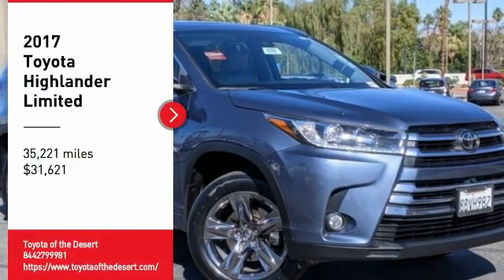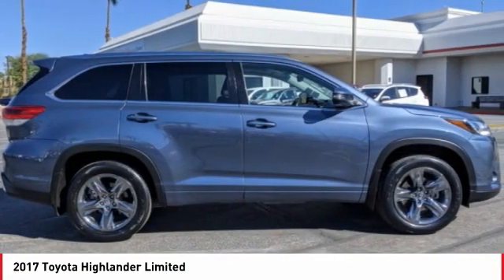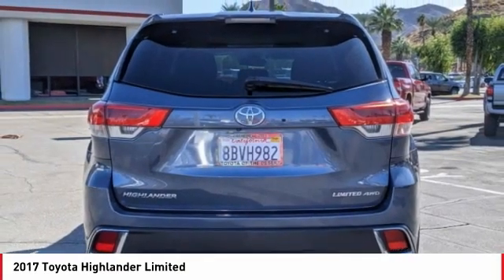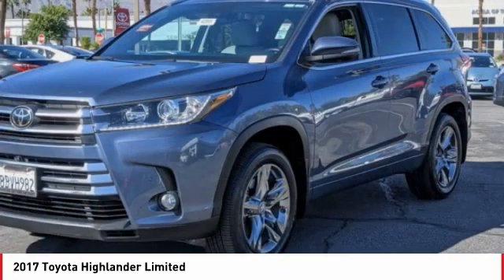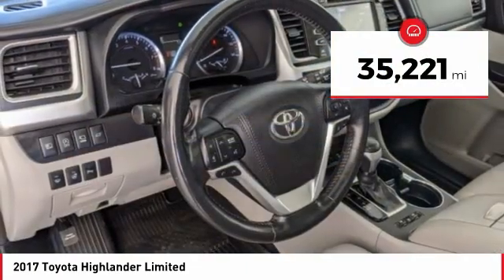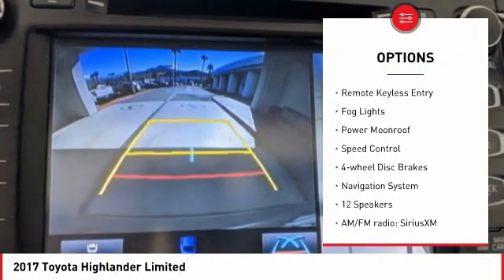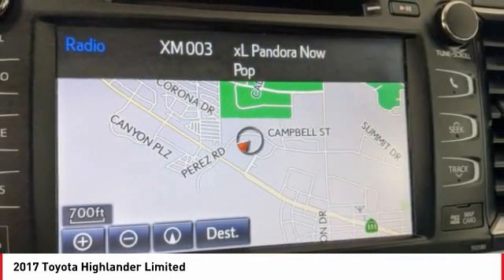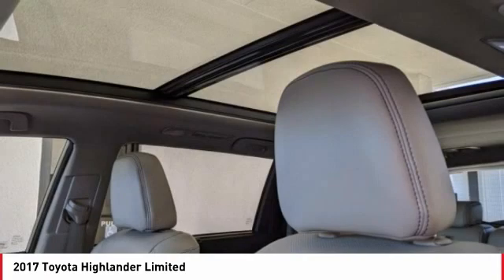2017 Toyota Highlander Cathedral City CA 42969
2017 Toyota Highlander Limited

Toyota of the Desert is very proud to offer this superb 2017 Toyota Highlander Limited in Shoreline Blue Pearl.brCARFAX One-Owner.brbrbrPriced below KBB Fair Purchase Price!brbrWe're TIME EFFICIENT -- Wouldn't it be awesome to get the deal you want in 30 minutes or less? We can make that happen. Complete TRANSPARENCY at every step. Whether its Condition, Pricing, Financing or just general CAR KNOWLEDGE, we excel at the DETAILS! Different CULTURE recruited for a different purpose. We create a culture designed to educate and help, not just SELL!. Our NON-COMMISSIONED Sales Staff SERVES you -- That means you buy what you want, not what someone wants to sell you. Our dealership's mission is to make every customer a customer for life by providing world class services every time. Excellent customer care, competitive prices, and our well-trained staff are a few of the great features about shopping at our new and used Toyota dealership. Give our dealership a call or visit us in Cathedral City today and take a test drive in your dream vehicle. Toyota of the Desert is proud to serve the surrounding areas of Palm Springs, Palm Desert, Coachella, and Indio. We also offer Military Discounts for our active-duty service members.brbrAwards:br  * 2017 KBB.com 12 Best Family Cars   * 2017 KBB.com Best Resale Value Awards   * 2017 KBB.com 10 Most Awarded Brands